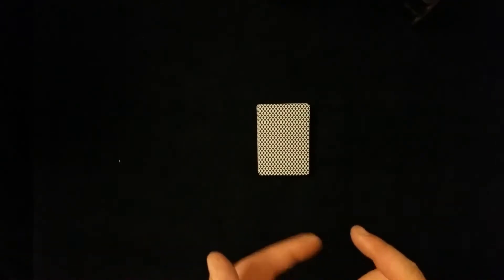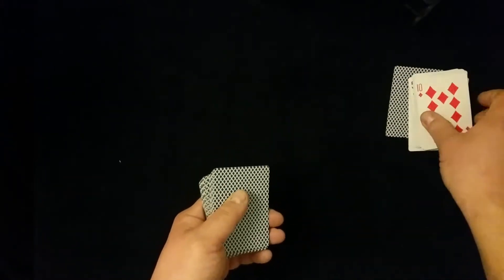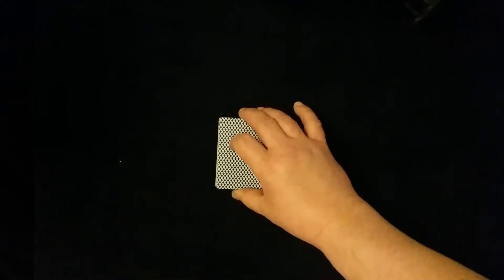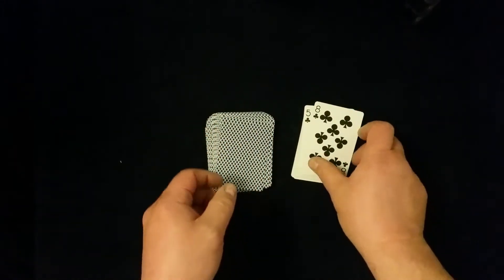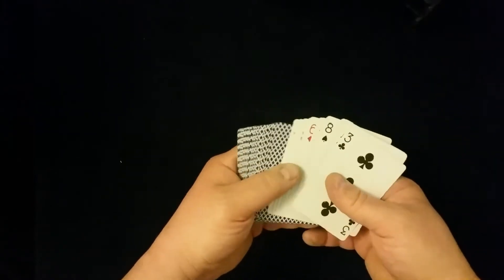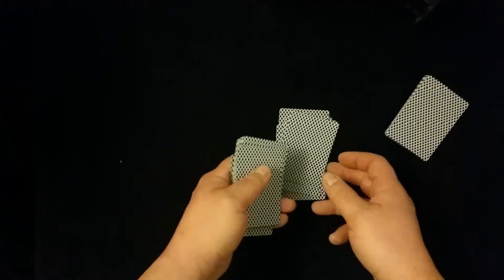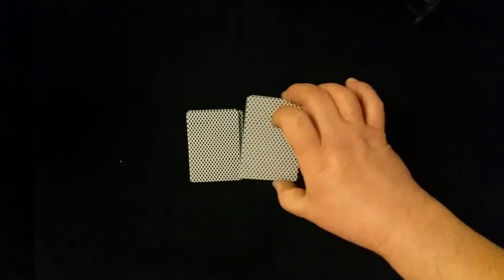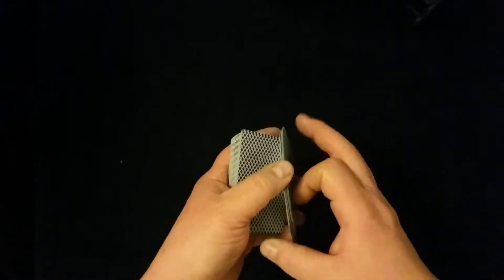The Card Detector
Simple powerful effect created around - and thanks to 'The Cut Deeper Force' by Edmund Balducci. Hope you like it! Happy New Year!